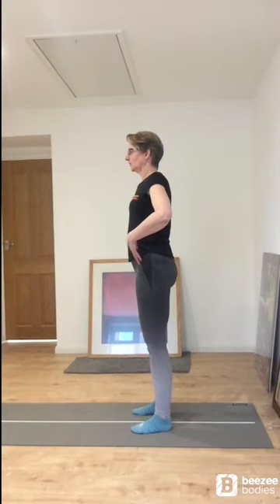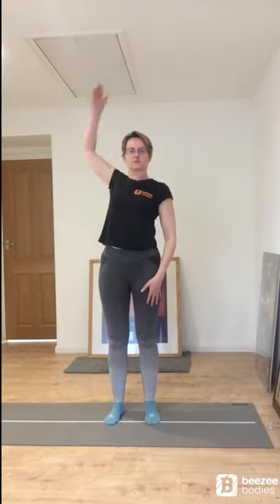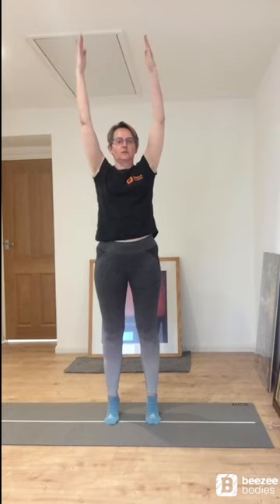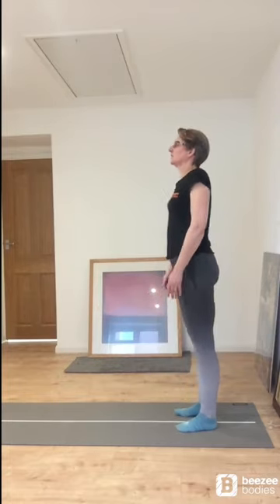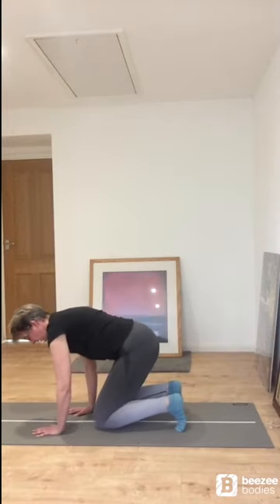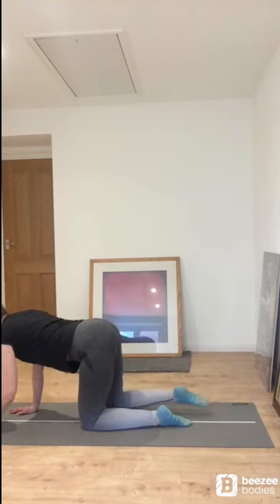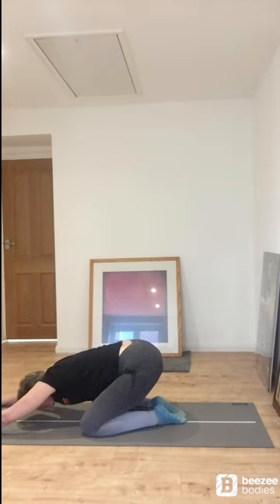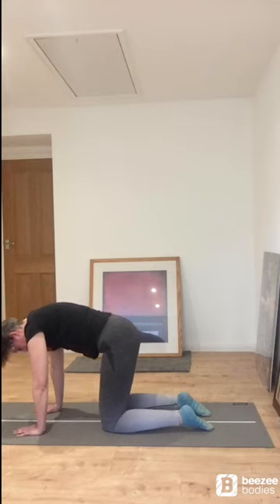BeeZee's Beginners Pilates Workout with Ruth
Join BeeZee Bodies' Ruth for this 15 minute calming and gentle Pilates session. It's perfect for beginners, or anybody looking for a nourishing home workout for the body and mind.

Pilates is all about using your core, maintaining good posture and improving your strength and mobility - plus it's a wonderful activity for relaxation and wellbeing.